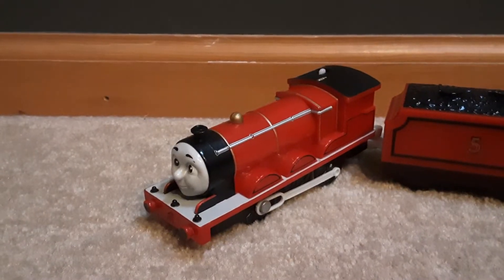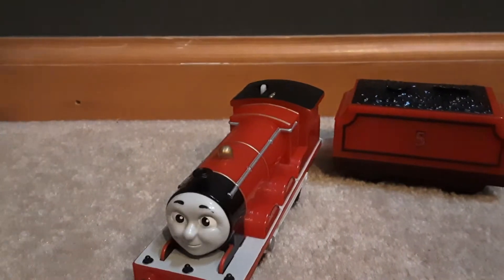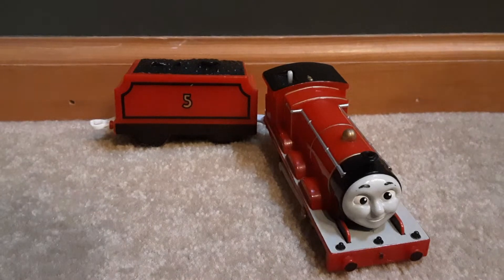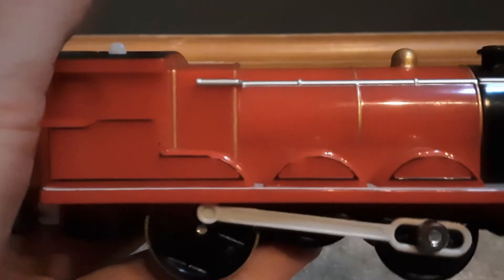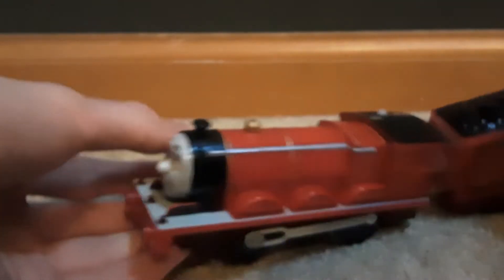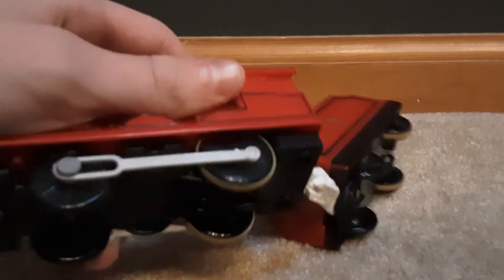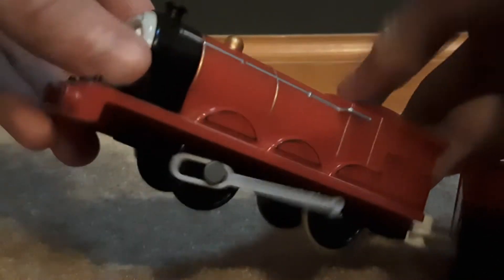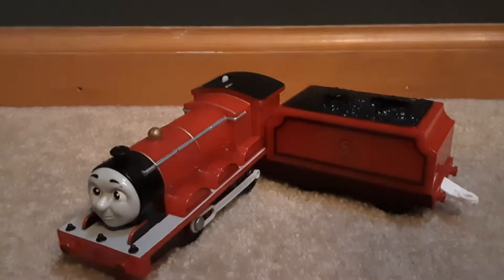Plarail Talking James Review